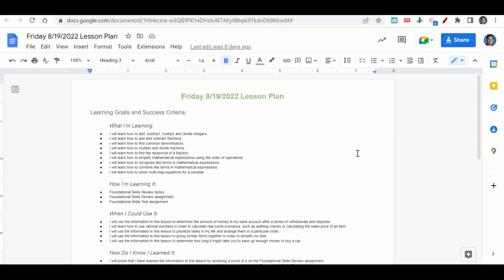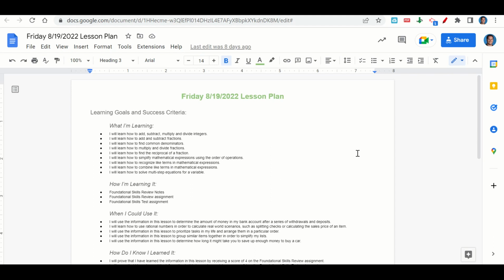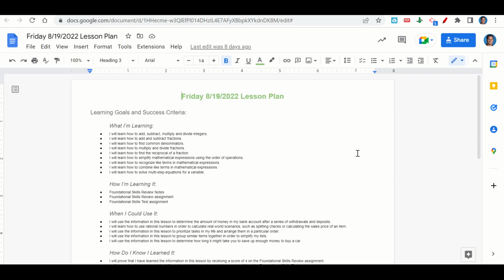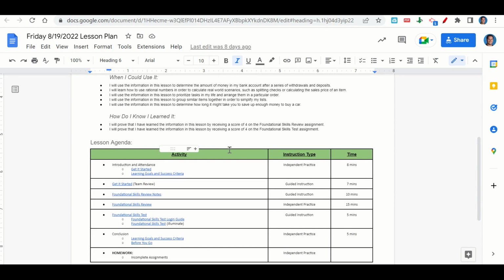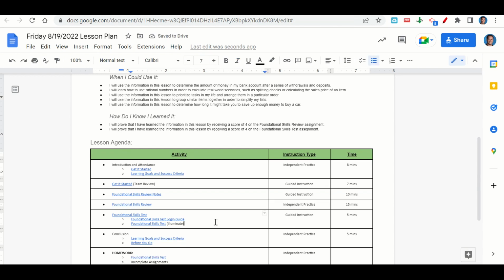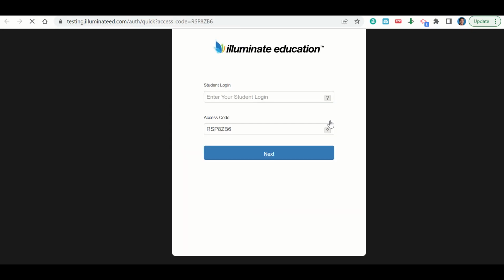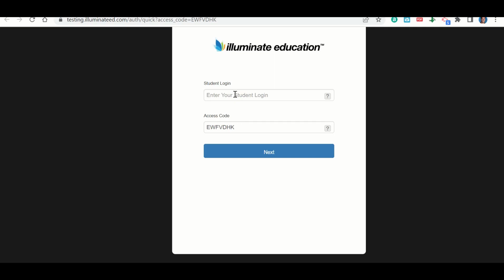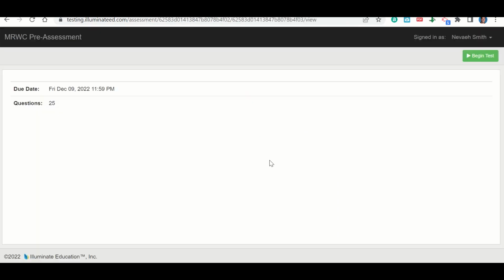8/19/2022 Foundational Skills Test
0:00 Agenda and Learning Goals
2:04 Foundational Skills Test

Instructions:
* Review the Foundational Skills Test Login Guide on Google Slides.
* Complete the Foundational Skills Test assignment on Illuminate.

What I’m Learning:
* I will learn how to add, subtract, multiply and divide integers.
* I will learn how to add and subtract fractions.
* I will learn how to find common denominators.
* I will learn how to multiply and divide fractions.
* I will learn how to find the reciprocal of a fraction.
* I will learn how to simplify mathematical expressions using the order of operations.
* I will learn how to recognize like terms in mathematical expressions.
* I will learn how to combine like terms in mathematical expressions.
* I will learn how to solve multi-step equations for a variable.

How I’m Learning It:
* Foundational Skills Test assignment

When I Could Use It:
* I will use the information in this lesson to determine the amount of money in my bank account after a series of withdrawals and deposits.
* I will learn how to use rational numbers in order to calculate real world scenarios, such as splitting checks or calculating the sales price of an item.
* I will use the information in this lesson to prioritize tasks in my life and arrange them in a particular order.
* I will use the information in this lesson to group similar items together in order to simplify my lists.
* I will use the information in this lesson to determine how long it might take you to save up enough money to buy a car.

How Do I Know I Learned It:
* I will prove that I have learned the information in this lesson by receiving a score of 4 on the Foundational Skills Test assignment.